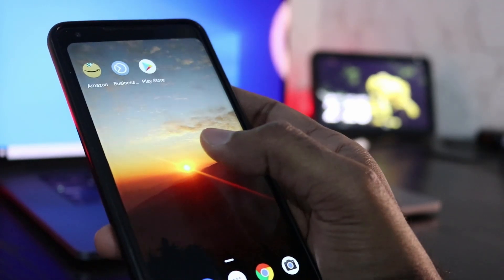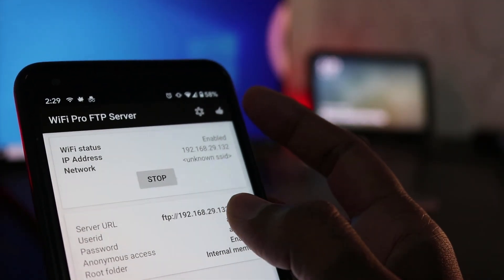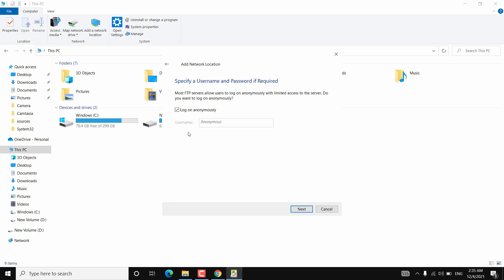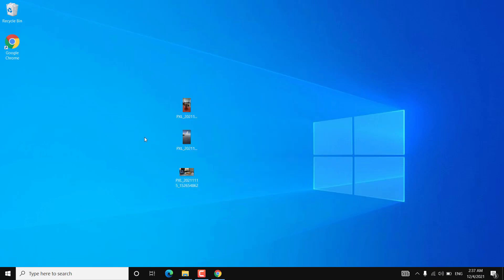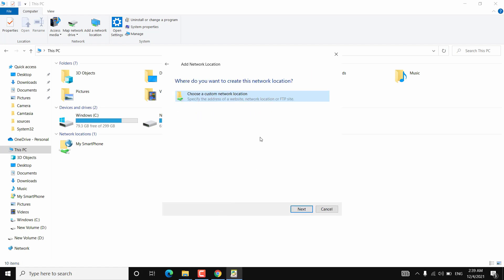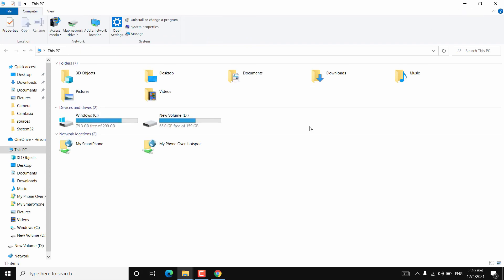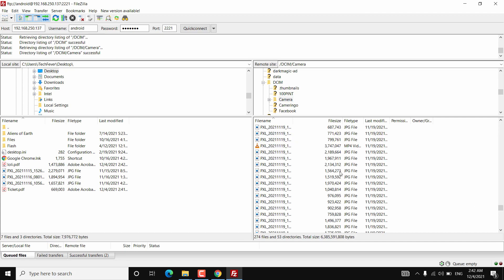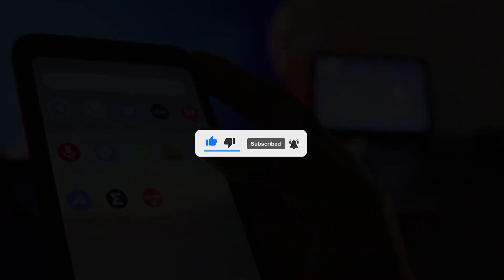How To Mount Android Storage As Drive On Windows 10/11 PC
If you are frequently accessing Android Storage then you can mount Android as drive in Windows 10 or 11. This way, you don't have to use a USB cable you can do it over Wifi or a hotspot. This is an easy and faster way to transfer files between Android smartphone and computer.

Steps to mount Android Internal Storage to Windows 10/11.

1. Download the WiFi Pro FTP Server from Play Store -

2. Start the server on the App.
3. Go to Windows PC and add a new network location on "This PC".
4. Provide the FTP server URL, ID and Password to finish the setup process.

Now, you would be able to browse the internal storage of your android device on the PC.
You can copy, paste or delete files to the Android and vice versa.